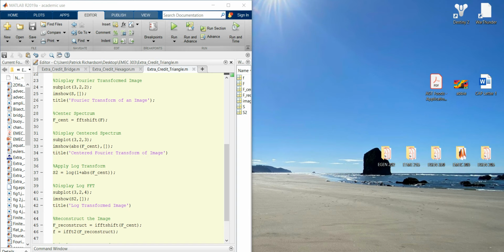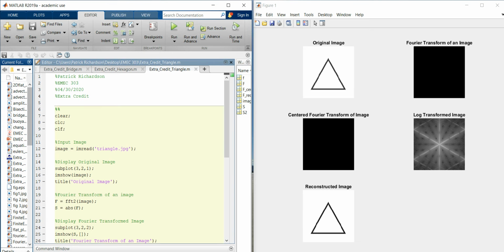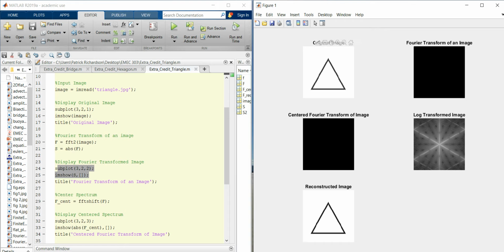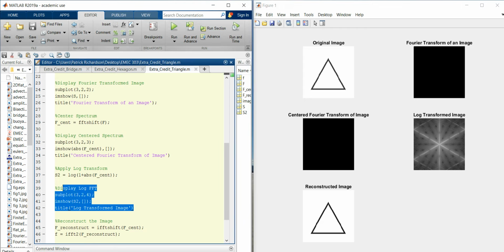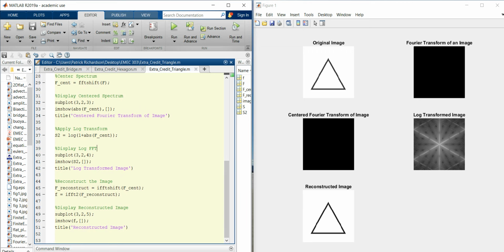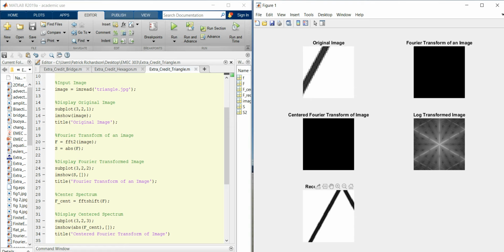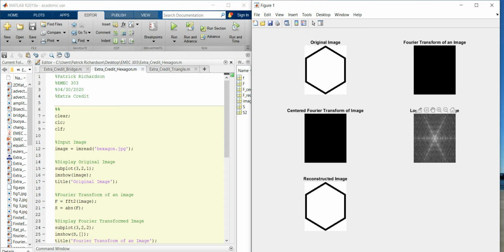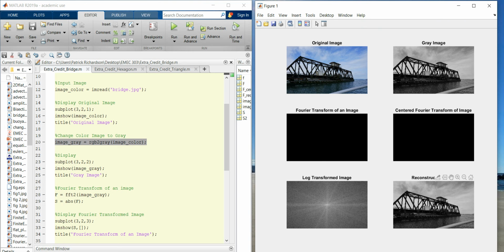MATLAB Extra Credit Fourier Series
Uses Fourier Series to examine edges of an image.